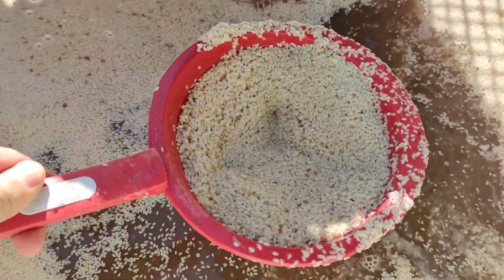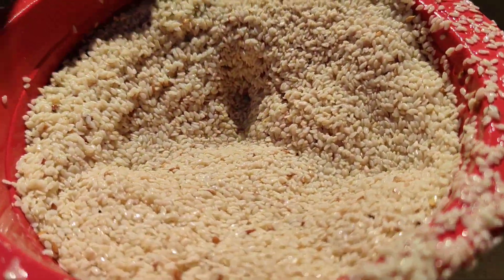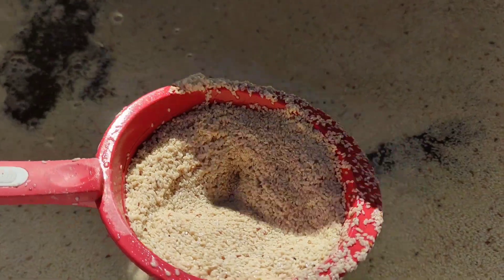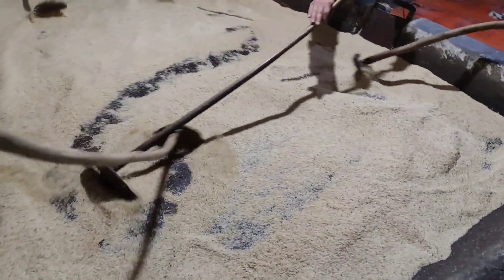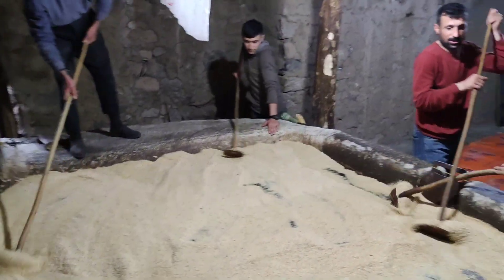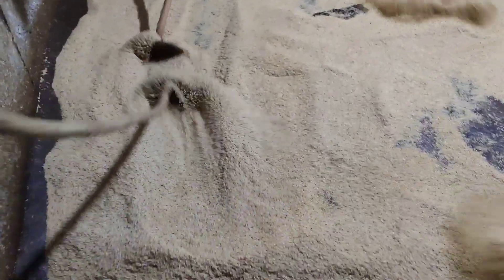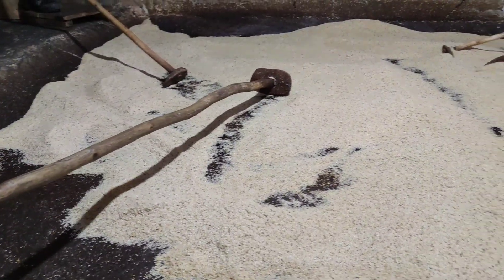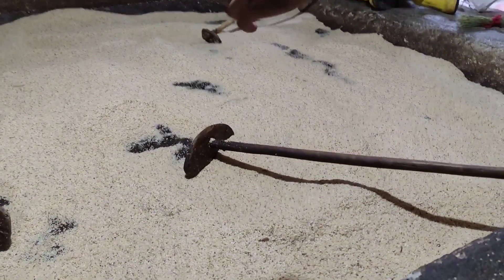Hakkâri.cukurca'nin yerli tahin yapılışı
Hakkâri'nin Çukurca ilçesinde yerli tahinin yapılışı nasıl yapılıyor sizlere sunuyoruz iyi seyirler 🙏😊